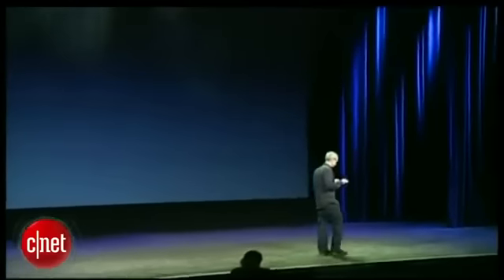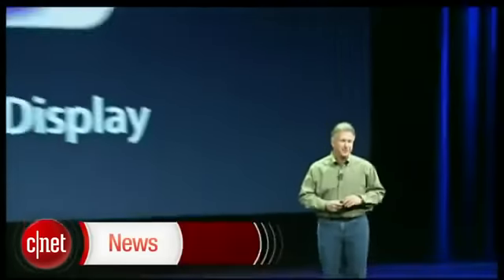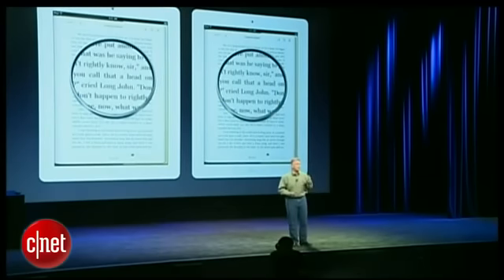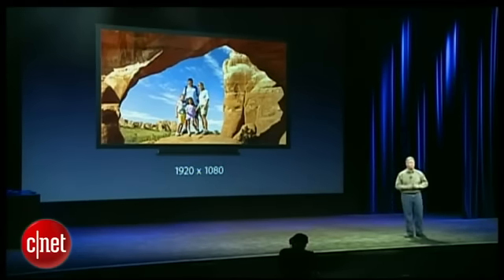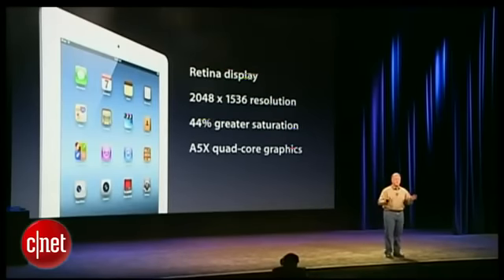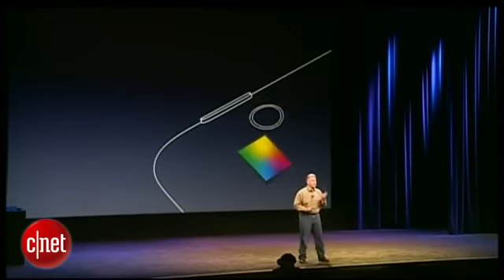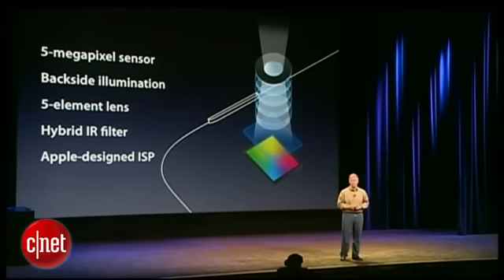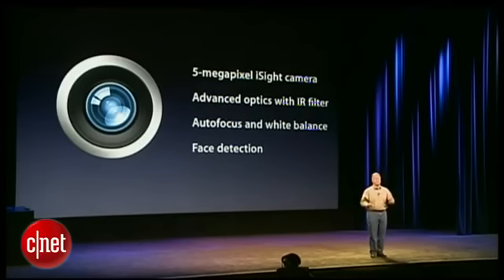iPad 3 Secret Launch!!!! ★★★★★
- New iPad (3rd Generation) Testers Wanted! 1st come, 1st serve. Now you can test & keep the new 2012 exclusive iPad for free. Better grab it now before the offer is closed!

I'm sorry if you got it late only to find the offer is over. So please be quick to claim it before it's too late!

By the way, If you like to test iPad 2 with special color, feel free to check this out

Want to get a free New iPad for you or for your friends? If you are looking for the best way to get a free New iPad, then I'm glad you've found this best opportunity and I strongly suggest you keep reading.

Because this is an uncensored story of how to receive free New iPad from the internet... Can you actually get a free New iPad? Yeah! This is one of the proven ways to get free stuff from the internet. This whole process is based on a new marketing scheme by popular high street companies, who are now offering freebie incentives to try out their services. Companies have found that offering incentives such as a free iPad is more successful than a standard TV advertisement! It was also featured on numerous major news networks including CNN, BCC and Fox News. There is proof all over the Internet as well, so what are you waiting for?

Why spend hundreds of dollars or pounds on a New iPad when you can get one for free. With the launch of the New Apple iPad, people are seeking ways to get one without having to worry about the expensive price tag. There are no competitions, contests or prize draws.

Don't miss out, join the thousands of people who have already received their freebies and with no hidden costs you have nothing to pay! To claim your free New iPad, simply sign up on the website below.